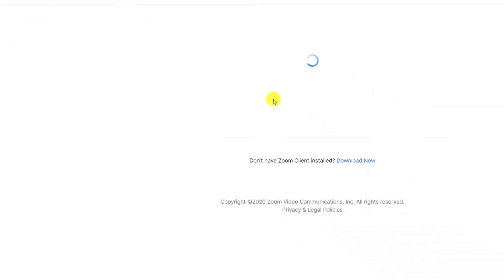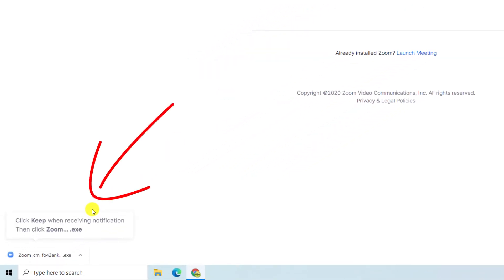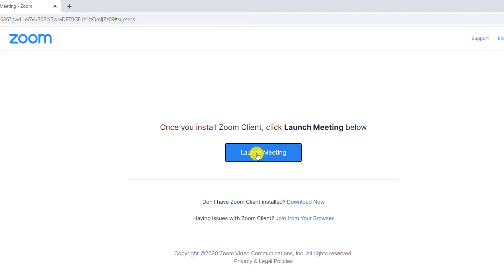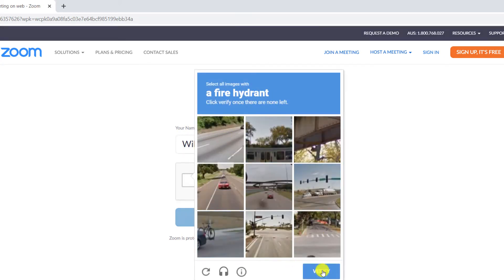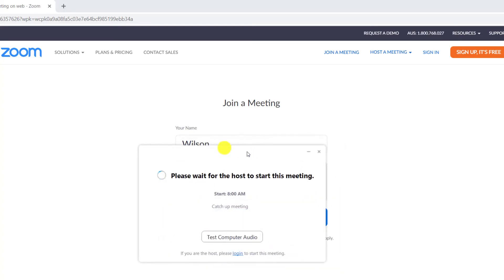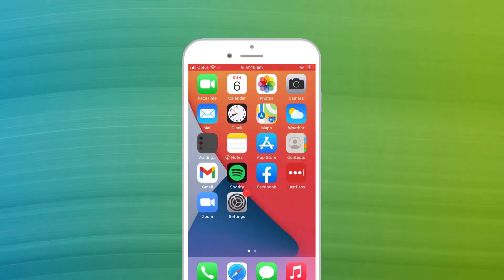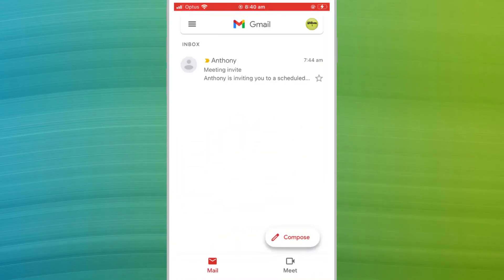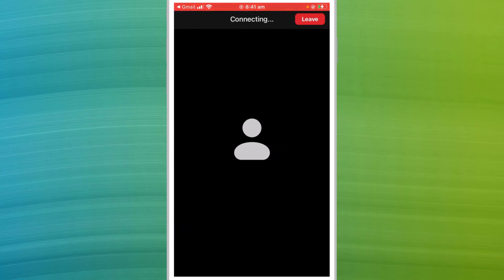Can You Join a Zoom Meeting Without an Account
Can You Join a Zoom Meeting Without an Account? Yes, you can and in this video, I show you exactly how to join a Zoom meeting without an account.